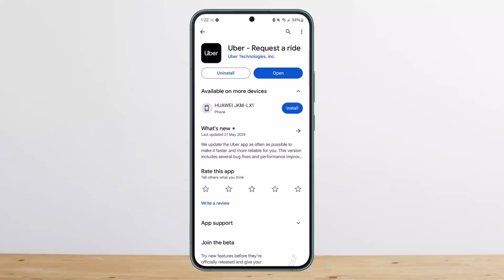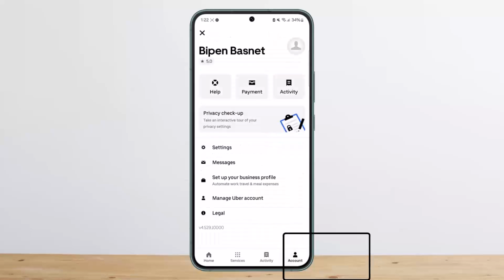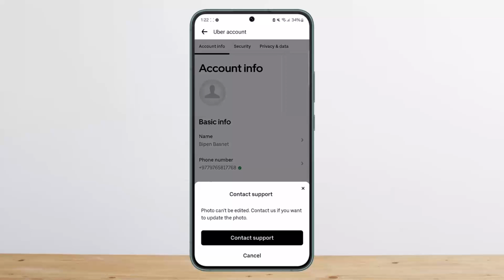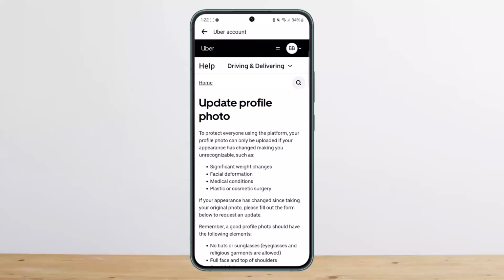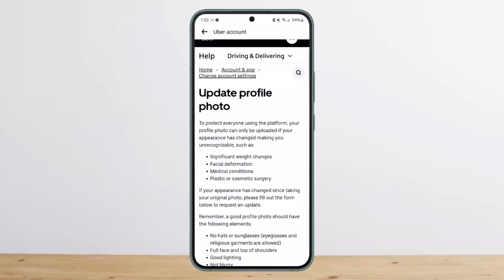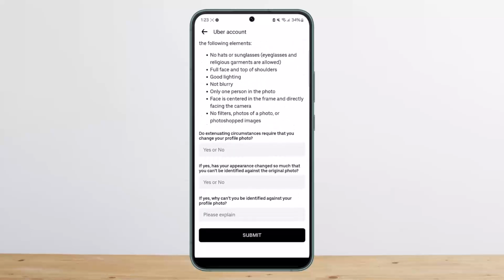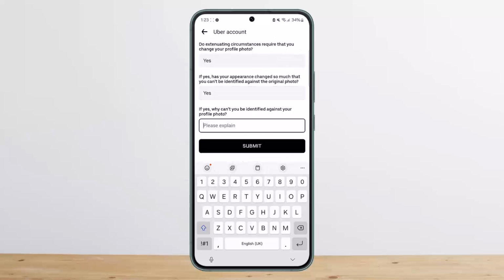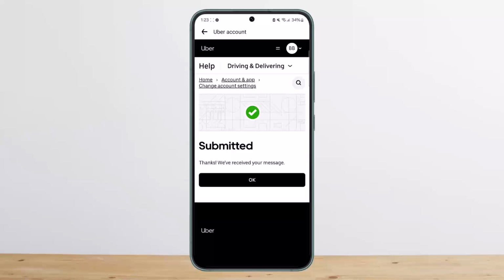How To Change Uber Profile Picture !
In this tutorial video, I will simply show you how to change Uber profile picture. So just make sure to watch this video till the end.

~ Video Chapters:
0:00 Introduction
0:16 Change Uber Profile Picture
1:40 Outro